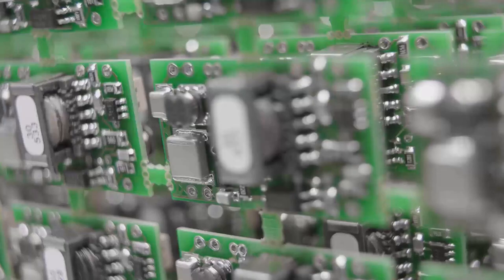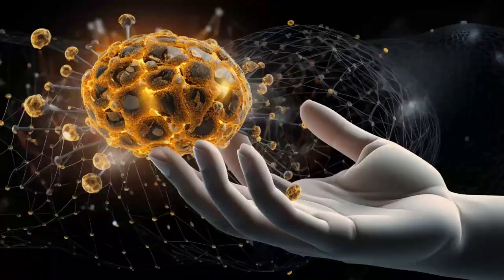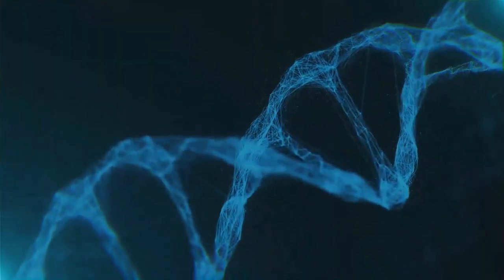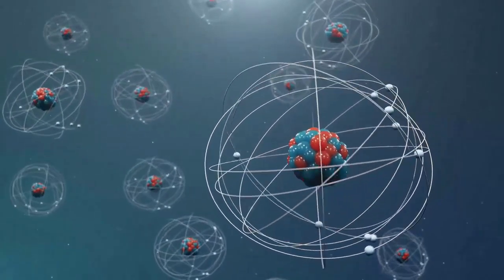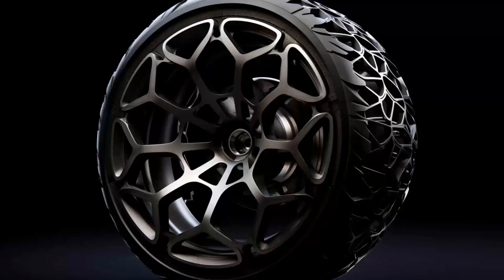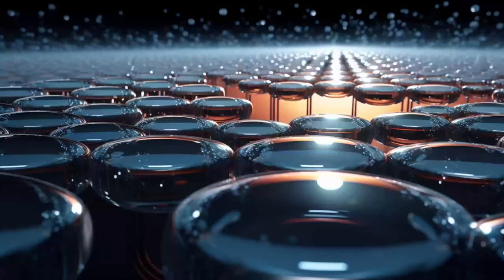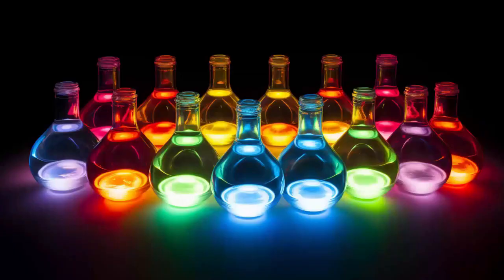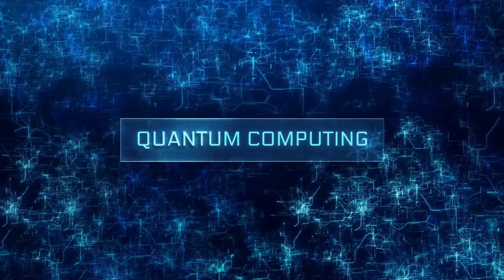The Diverse Branches of Nanotechnology Part 2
Nanotechnology is the science and engineering of manipulating matter at the nanoscale, typically measured in billionths of a meter. By working at this microscopic level, nanotechnology enables the creation of materials, devices, and systems with remarkable precision and unique properties. This transformative field is driving innovation across diverse sectors, including medicine, electronics, energy, and environmental science. In healthcare, nanotechnology is revolutionizing drug delivery, diagnostics, and cancer treatments. In electronics, it powers smaller, faster, and more efficient devices. Renewable energy solutions, such as advanced solar cells and batteries, benefit from nanotechnology's ability to enhance efficiency and sustainability. From creating stronger materials to combating pollution, nanotechnology is reshaping industries and unlocking possibilities for a smarter, healthier, and more sustainable future.